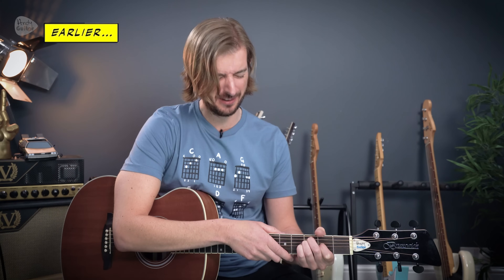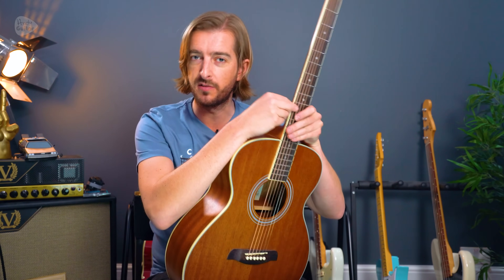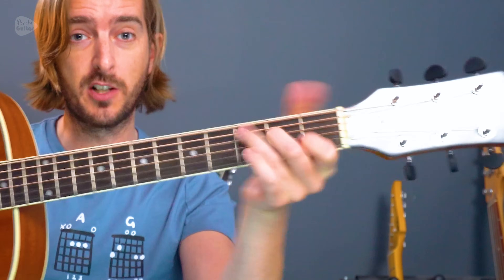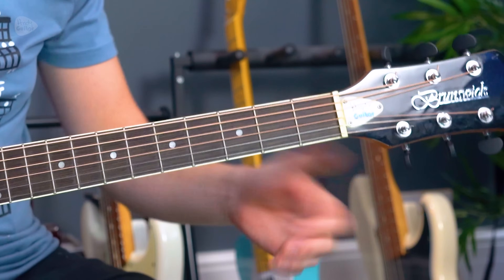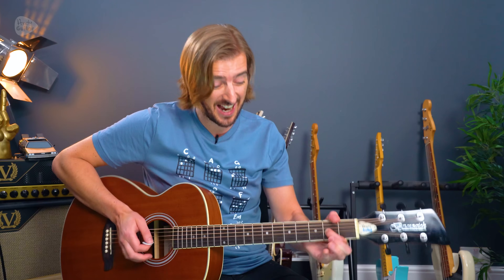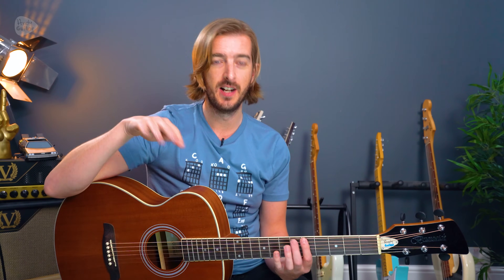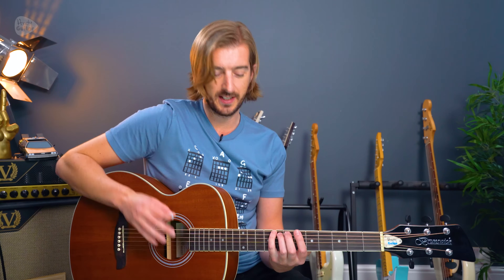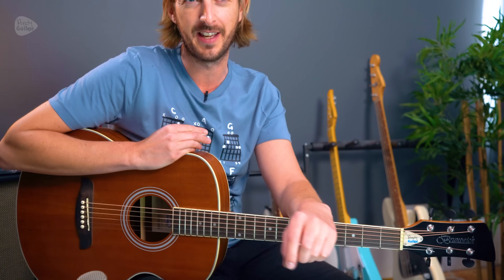Fingers hurt from playing guitar? Try this!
✅  FREE 10 DAY TRIAL of ALL my online courses ✅
In this video we look at the common causes for painful finger tips from playing guitar - and how to STOP IT!

QUICK LINKS
00:00 - Intro
01:14 - 4 reasons your fingers hurt when playing guitar
03:17 - Tip 1
03:36 - Tip 2
04:09 - Tips 3 and 4
05:04 - Tip 5
05:39 - Exercise
08:40 - Outro